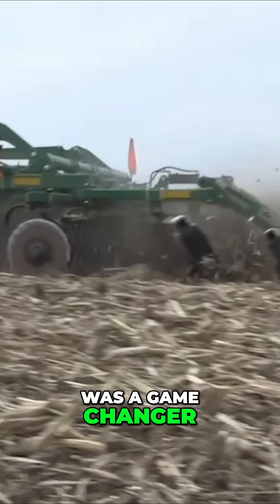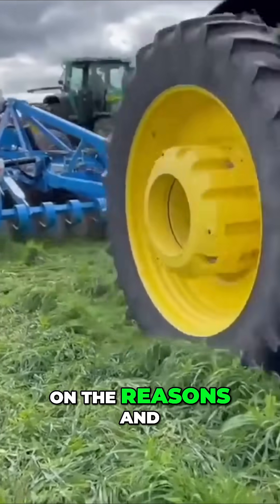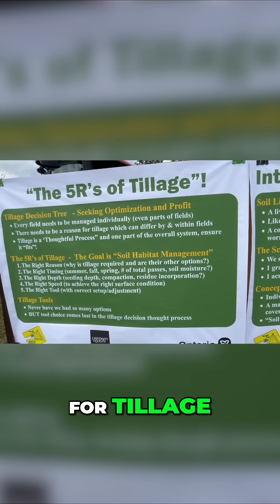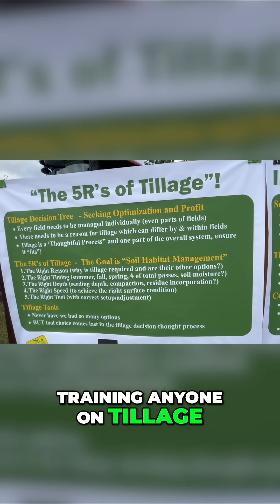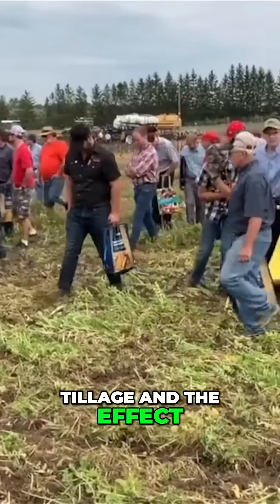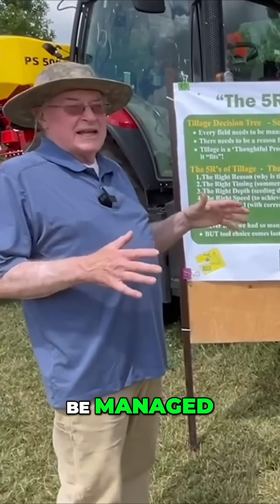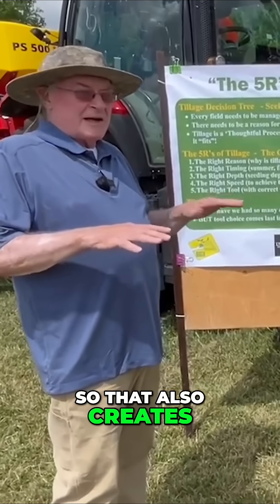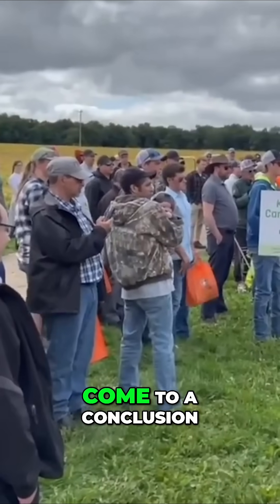Learn about the 5Rs of tillage on Soil School!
Tillage practices are all over the place. There's a better way. This video explores the 5Rs of Tillage! Check out the to hear them all and check out the Soil School to understand the practices!